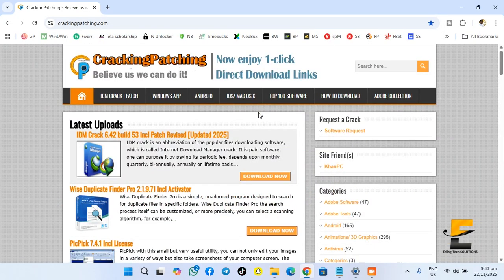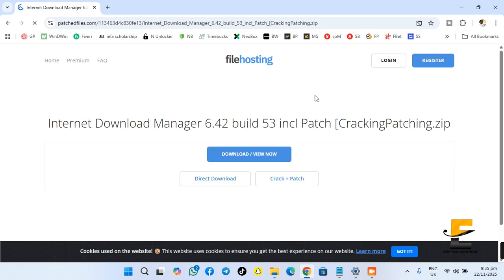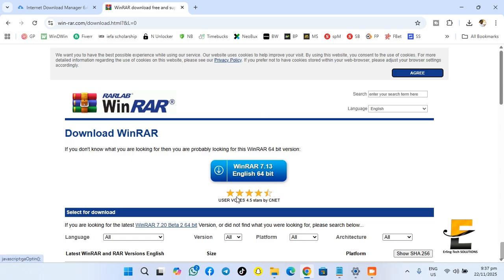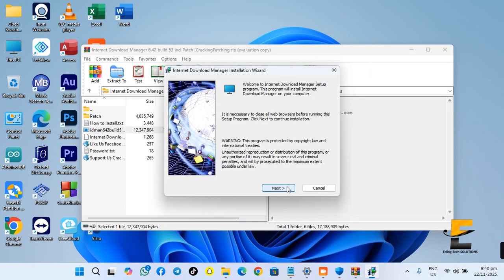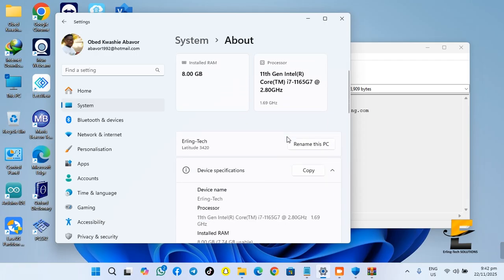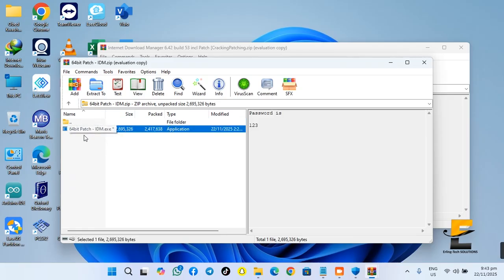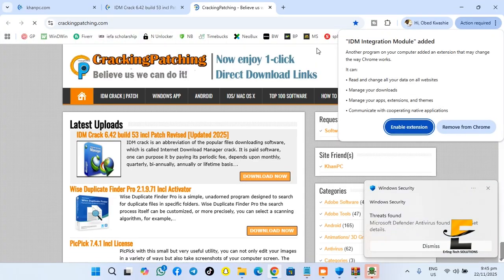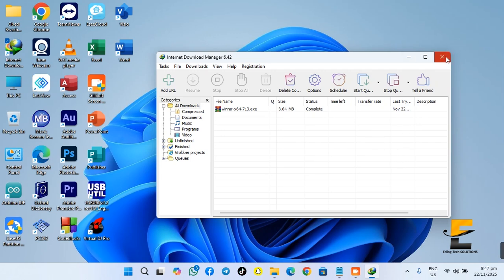How to download and install idm withouth fake serials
This video helps solve all internet download manager (IDM) issues